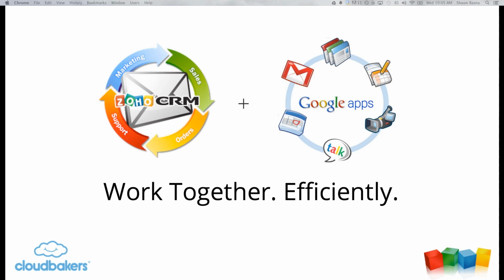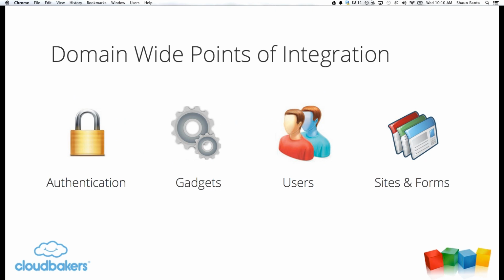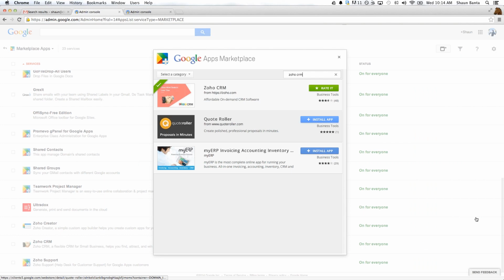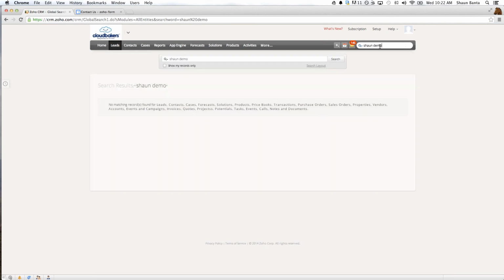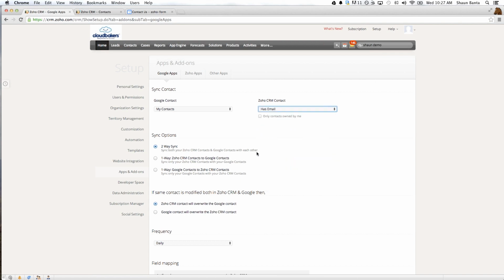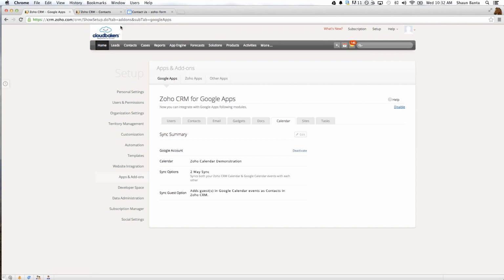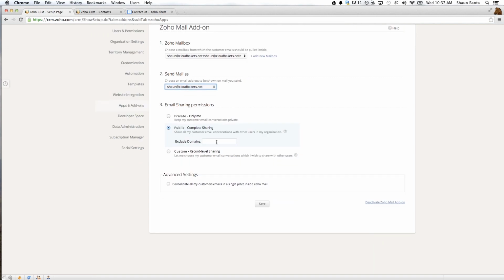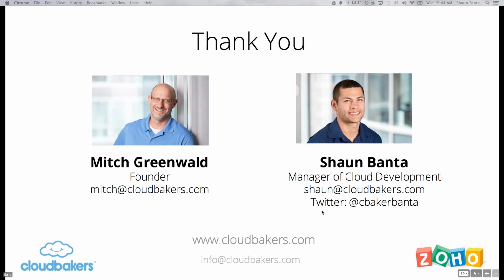Webinar: Integrating Zoho CRM with Google Apps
Learn how you can integrate your Google Apps in Zoho CRM to optimize your productivity and enable seamless communication within your organization.